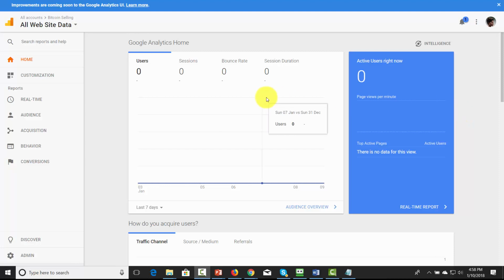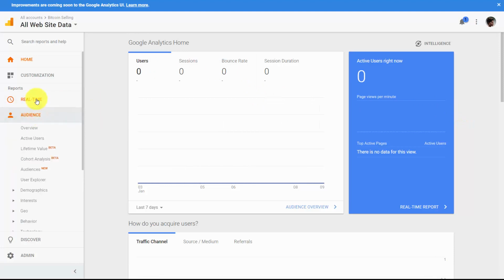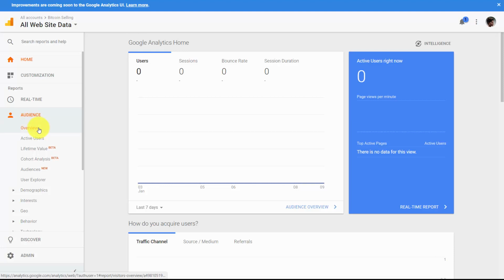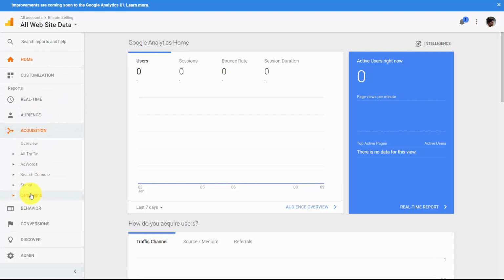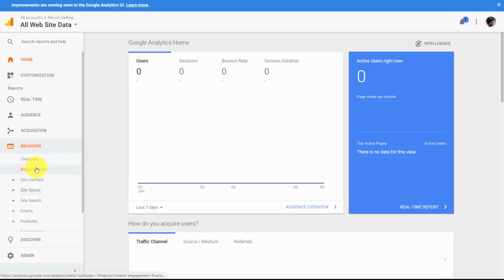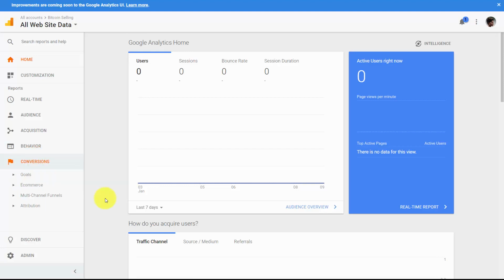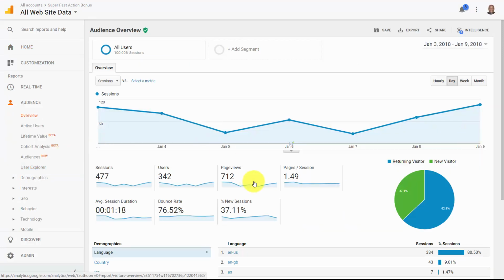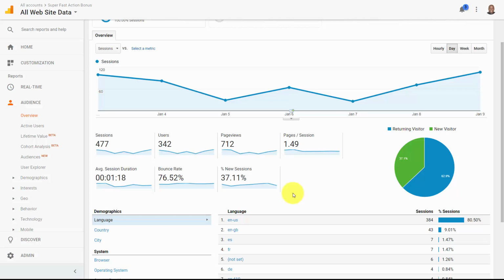24 Data Metrics Part 1 Free Increase Profits with Google Analytics Training Course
Data Metrics Part 1 Free Increase Profits with Google Analytics Training Course